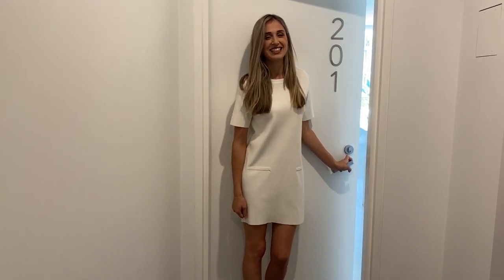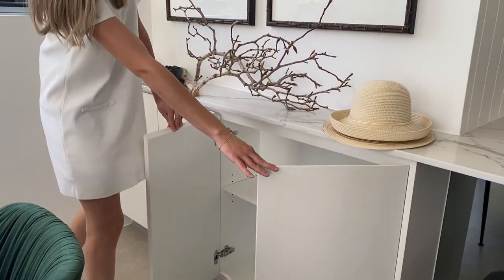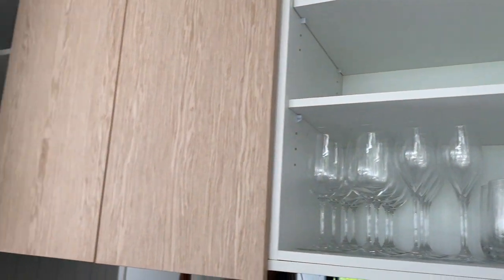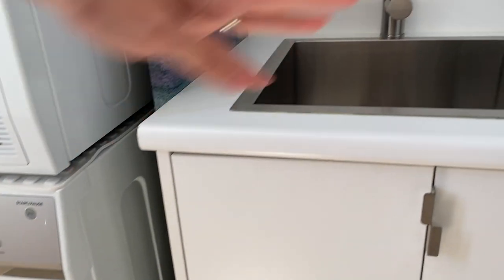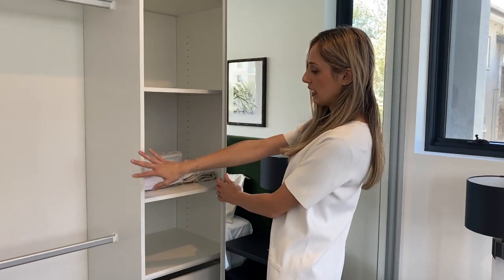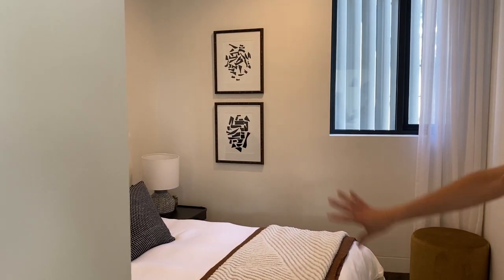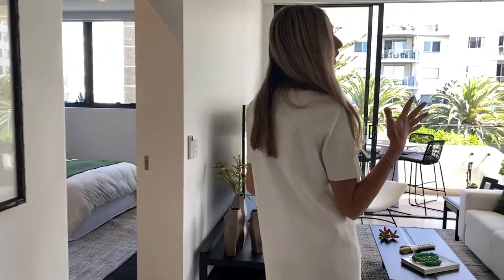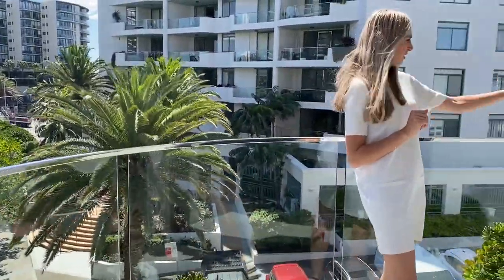HOUSE TOUR: Cronulla, Sydney Prize Home!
Join us for a personal tour of our beautiful Cronulla Prize Home! Love what you see?

Comes with $200K GOLD - only 500,000 tickets available!

Draw 501 closes: 12 November 2020  |  Drawn: 13 November 2020